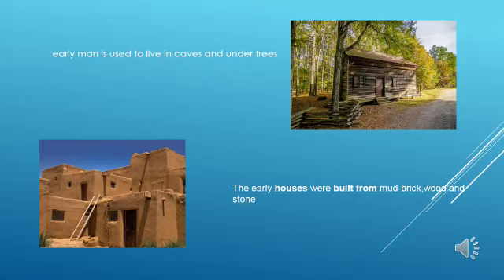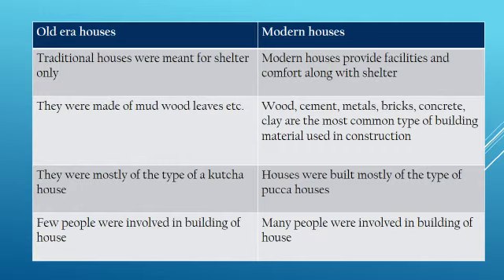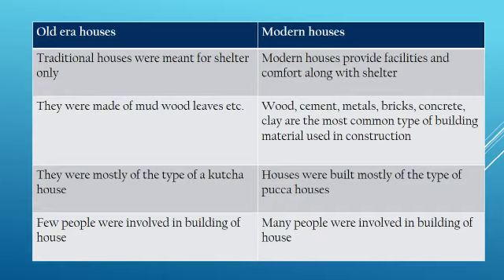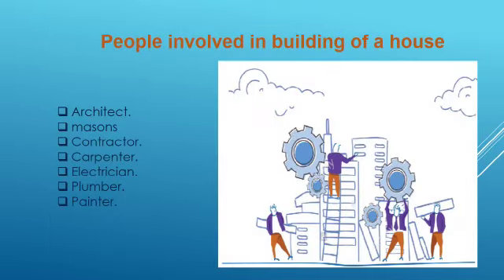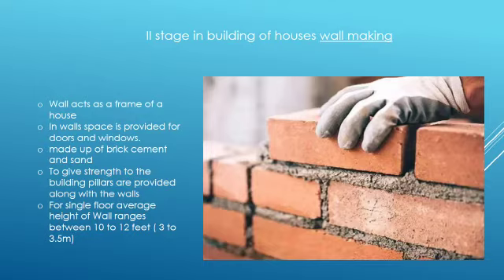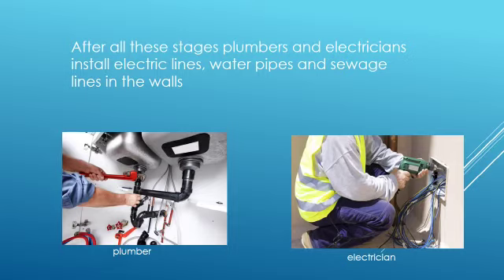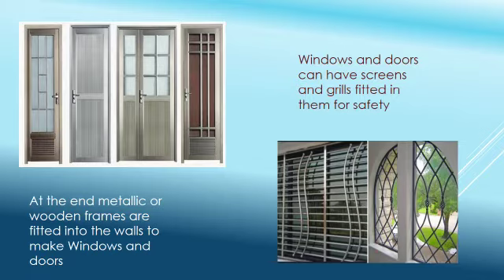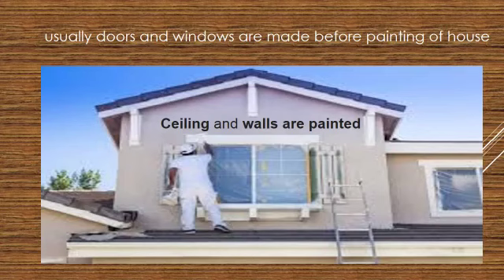12 May 2020